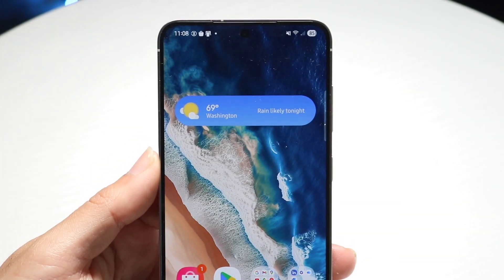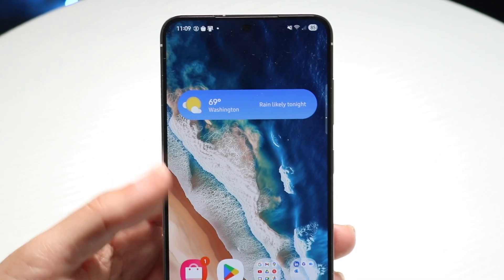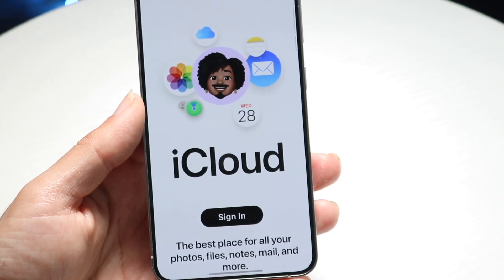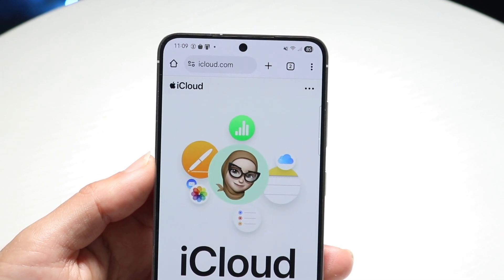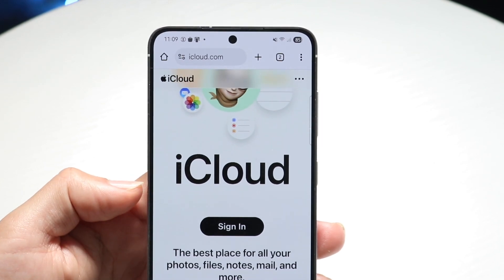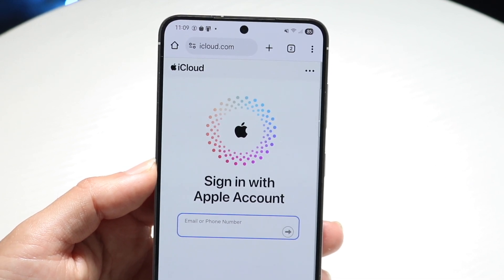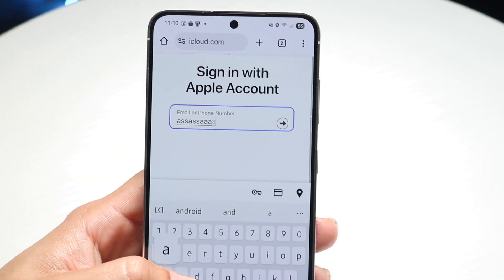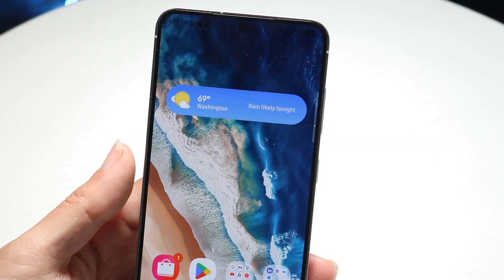How To Login To Your Apple ID Account On Android!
Here is exactly How To Login To Your Apple ID Account On Android!